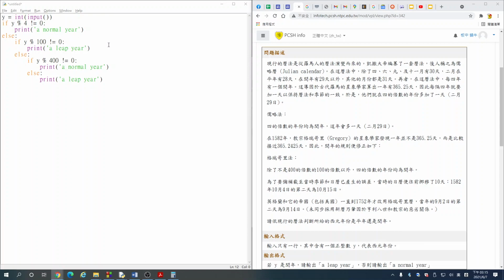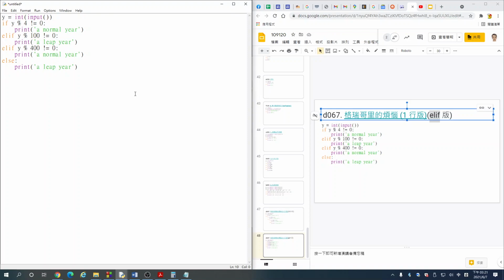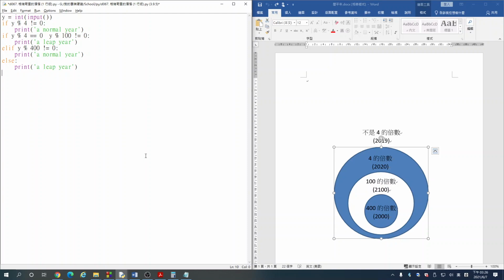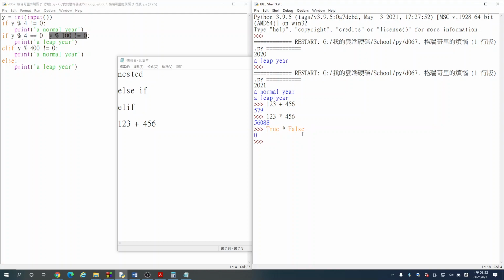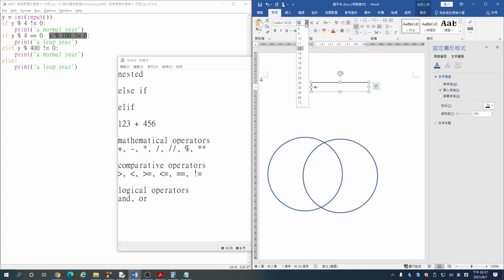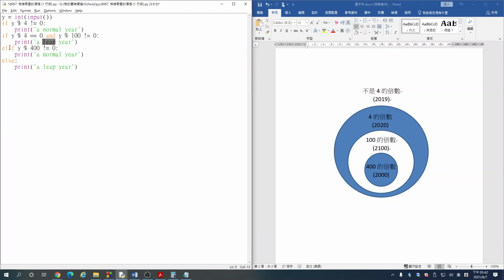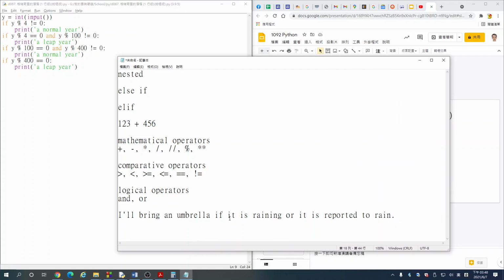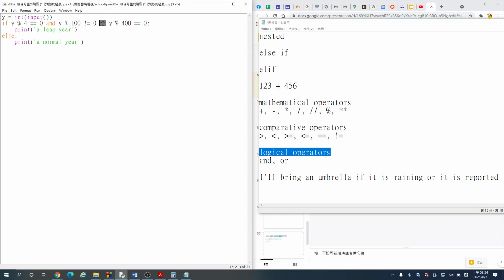2021/06/07 -2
d067. 格瑞哥里的煩惱 (1 行版)
(elif 版)
(4 if 版)
(終極版)